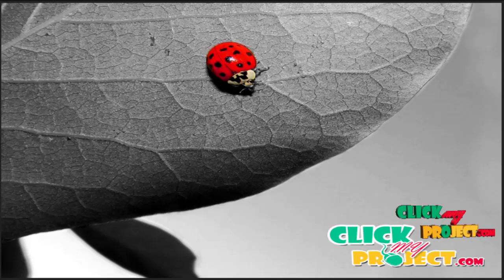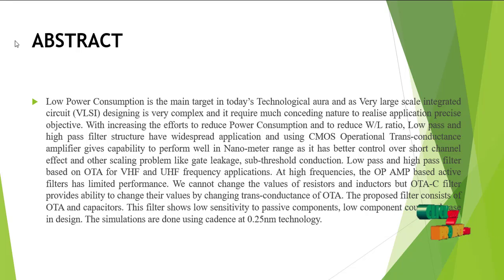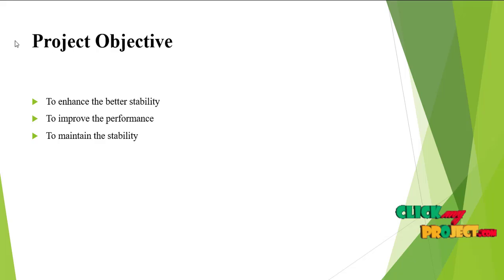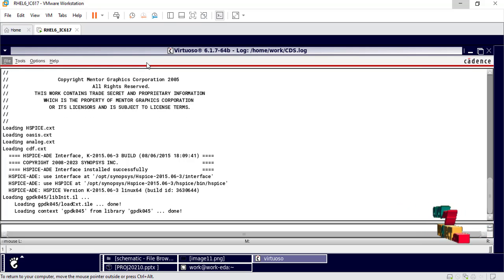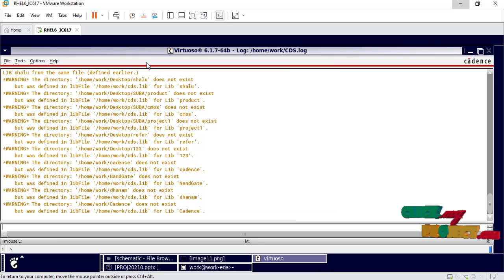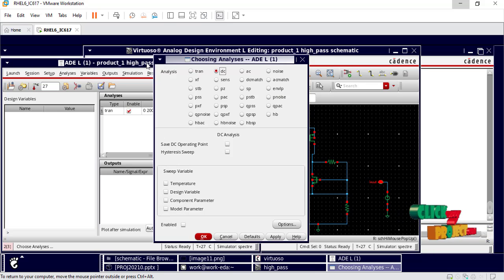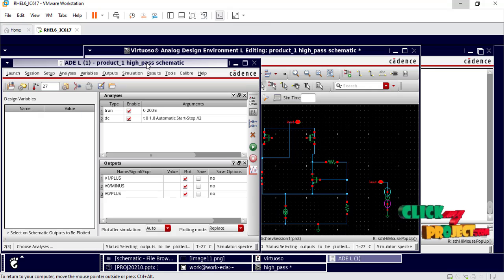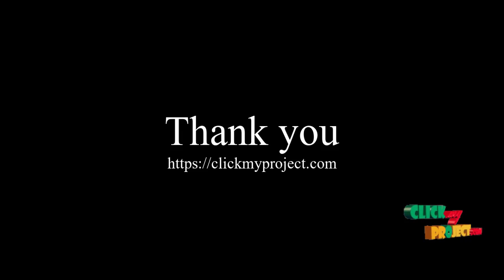Cadence VLSI Project - High pass and Low pass Filter using CMOS - ClickMyProject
Low Power Consumption is the main target in today’s Technological aura and as Very large scale integrated circuit (VLSI) designing is very complex and it require much conceding nature to realise application precise objective. With increasing the efforts to reduce Power Consumption and to reduce W/L ratio, Low pass and high pass filter structure have widespread application and using CMOS Operational Trans-conductance amplifier gives capability to perform well in Nano-meter range as it has better control over short channel effect and other scaling problem like gate leakage, sub-threshold conduction. Low pass and high pass filter based on OTA for VHF and UHF frequency applications. At high frequencies, the OP AMP based active filters has limited performance. We cannot change the values of resistors and inductors but OTA-C filter provides ability to change their values by changing trans-conductance of OTA. The proposed filter consists of OTA and capacitors. This filter shows low sensitivity to passive components, low component count and ease in design. The simulations are done using cadence at 0.25nm technology.

Including Packages
* Base Paper
* Complete Source Code
* Complete Documentation
* Complete Presentation Slides
* Flow Diagram
* Database File
* Screenshots
* Execution Procedure
* Readme File
* Addons
* Video Tutorials
* Supporting Softwares

Specialization
* 24/7 Support
* Ticketing System
* Voice Conference
* Video On Demand *
* Remote Connectivity *
* Code Customization **
* Document Customization **